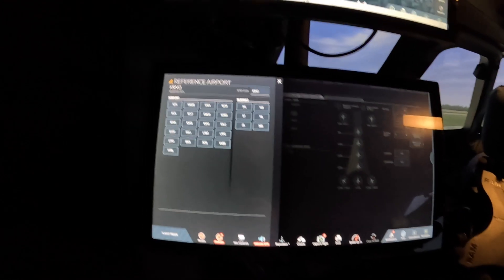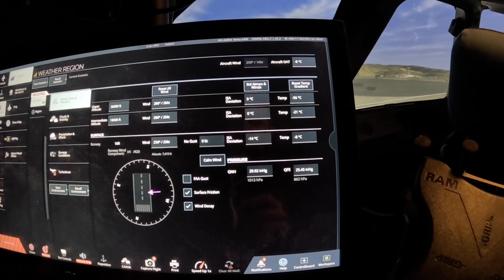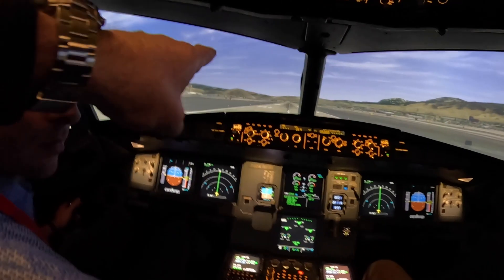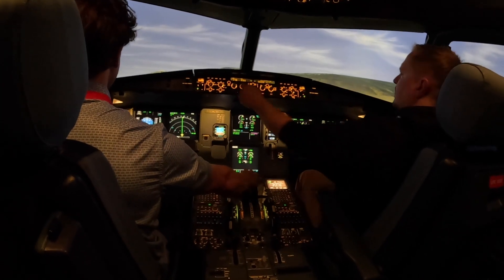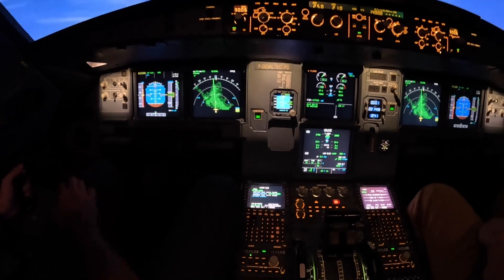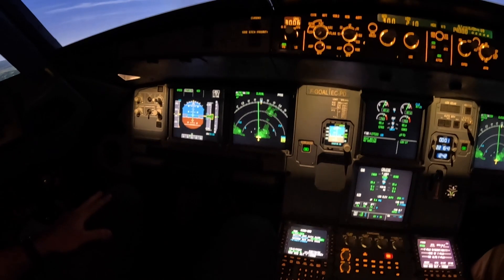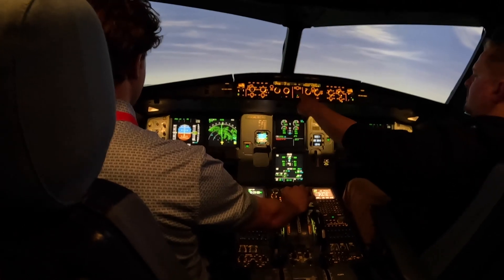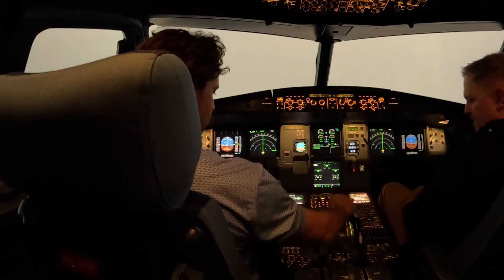ATP/CTP experiencing the TAWs/TCAS events! Like and Subscribe!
In a continuation of exploring some of the events ATP/CTP candidates get while in the simulator, here is a TAWs event with escape maneuver followed by a TCAS event. As in all ATP/CTP events, this is for experience only, not a checking or type rating event.